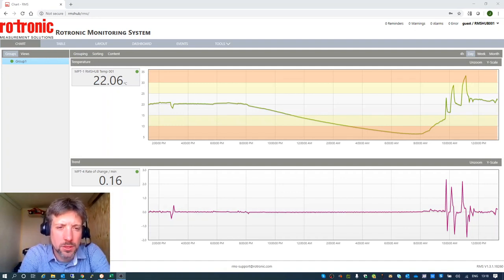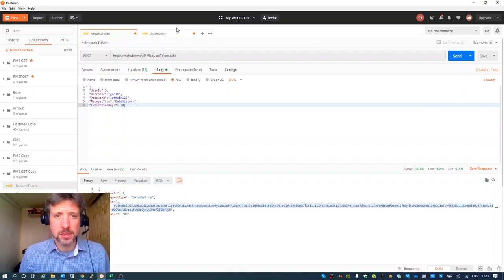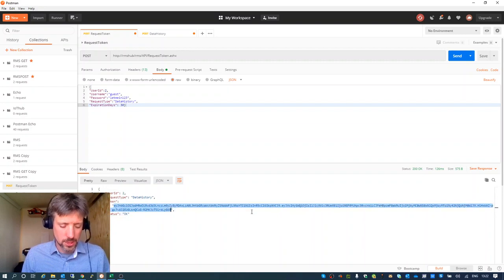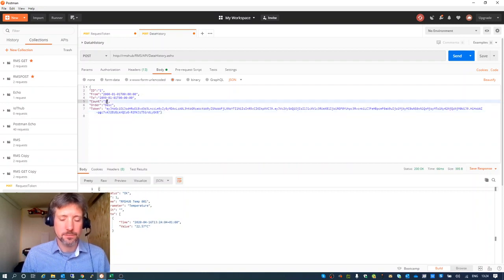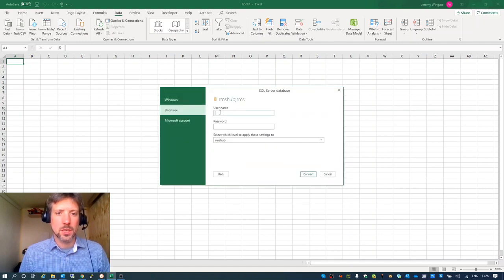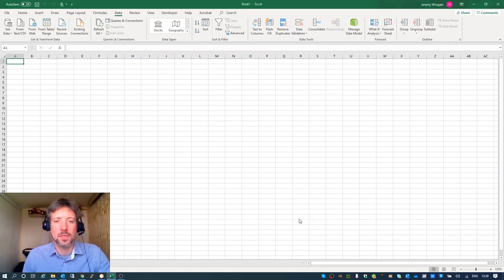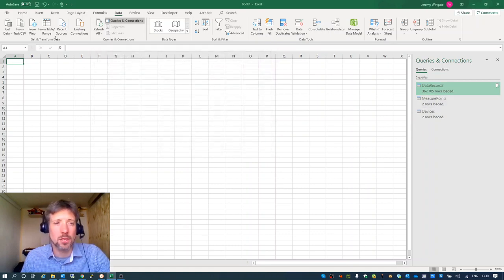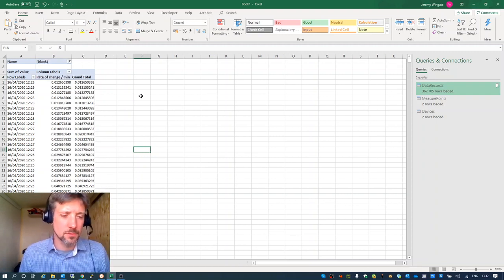Integration of data from Rotronic Monitoring System to 3rd party systems API and direct SQL access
See how data can be extracted from Rotronic Monitoring System (RMS) for direct integration into 3rd party systems or software. Data access is possible using RESTFUL API or direct access to the underlying MS-SQL database (on premise only).

For RMS Cloud RMS WEB (On Premise)
- API access
o Request Token
o Request Data

For RMS WEB (On Premise) only
- Direct SQL Access
o Create connection
o Select key tables
o Build relationships
o Create Pivot table